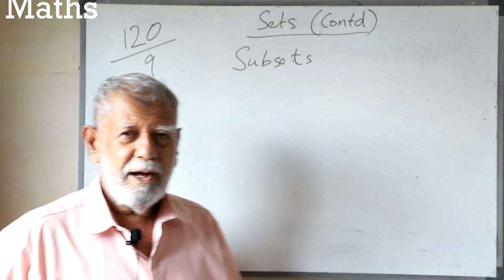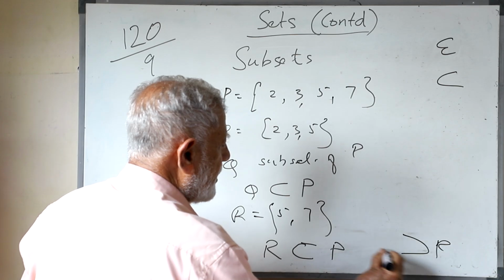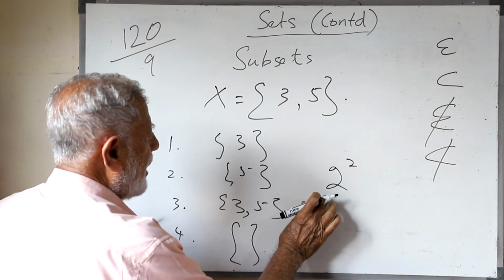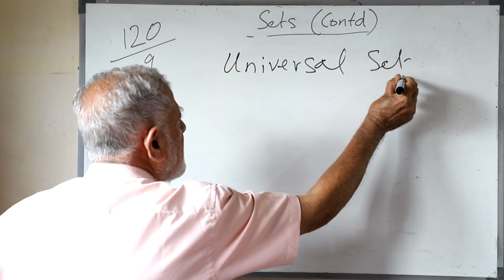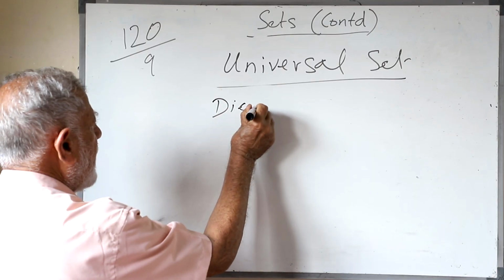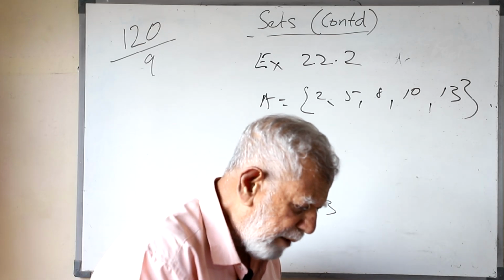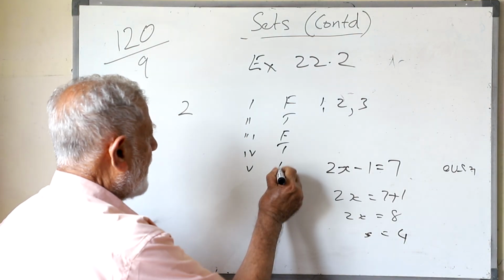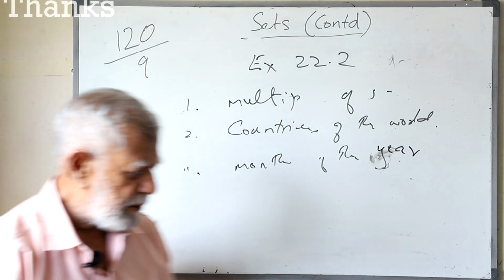Lesson 120 - Subsets (Exercise 22.2) | Grade 9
Hi Students, today we will continue with the last few lessons on Sets, and we will cover Subsets today. We will also work through a few questions on Exercise 22.2 in your Grade 9 Maths Books